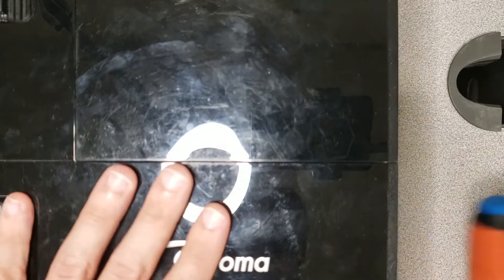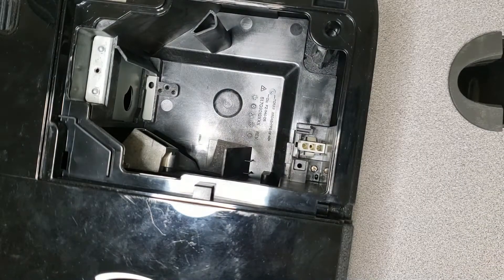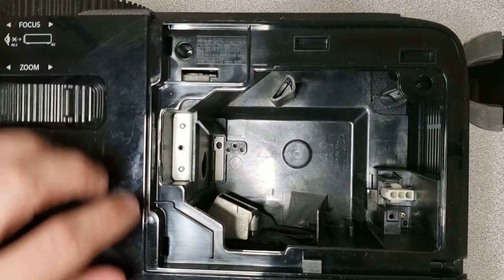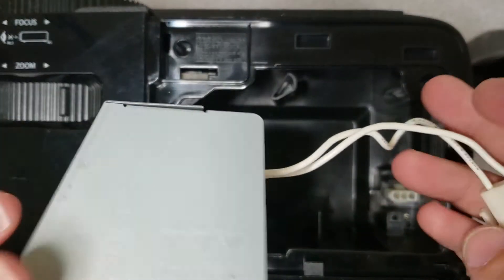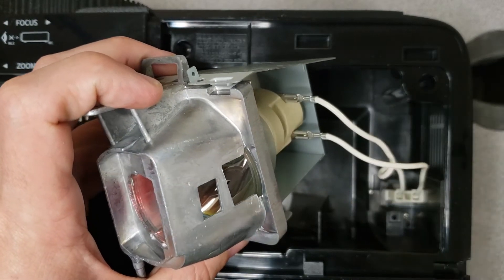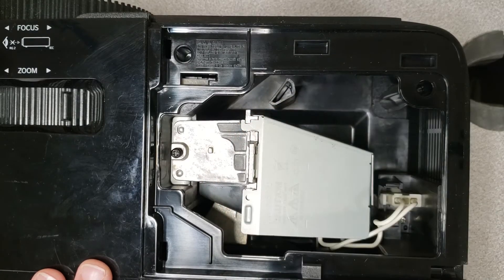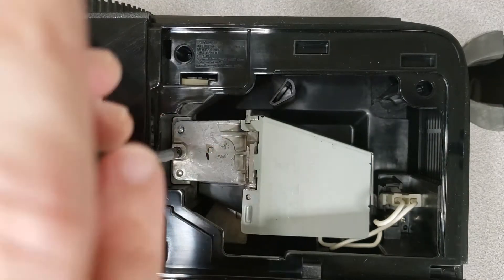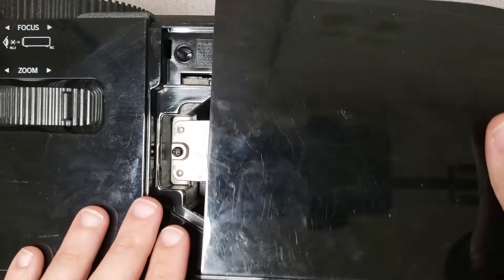Jaspertronics - Optoma HD146X Bulb Replacement Tutorial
Hey guys, for today's video we are going to be installing a new bulb into this Optoma HD146X. These are pretty sweet units that pack a full HD picture and a bright image but the bulb compartment is very basic and that can lead to some install issues. Lets take a look on how to get this bulb properly seated!